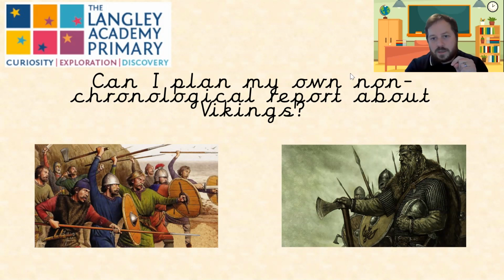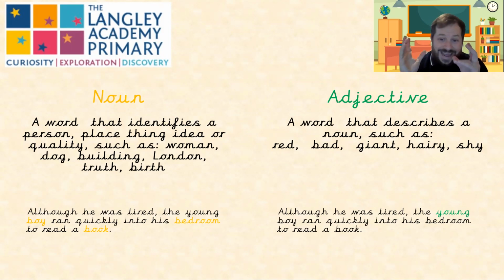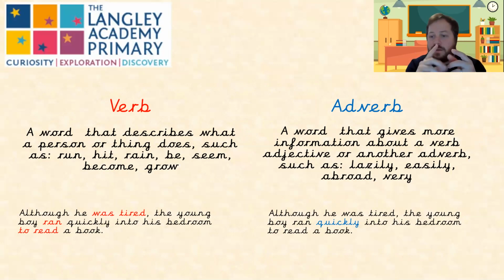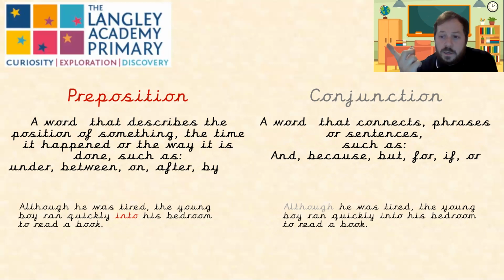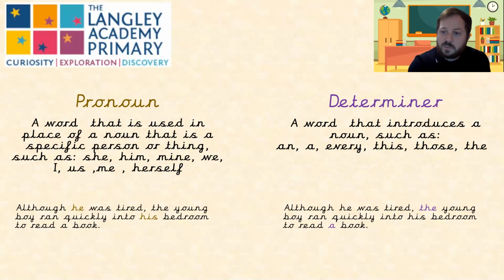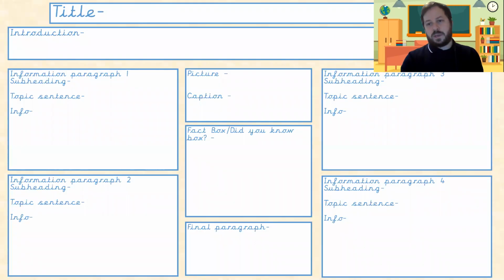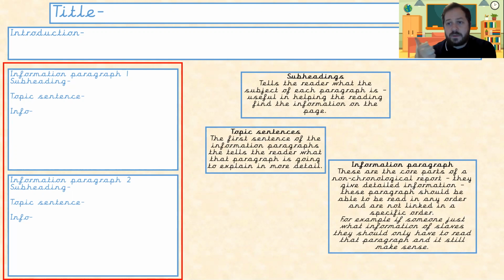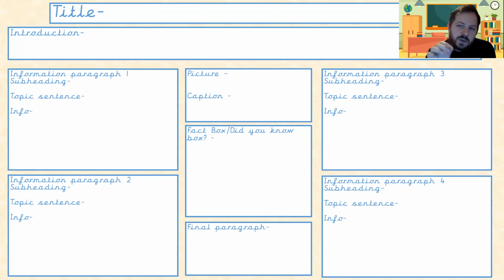Year 5 1st February Jemison English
Last week we looked at the features that go to making a good non-chronological report. Today we begin to plan our own, around our Viking theme.